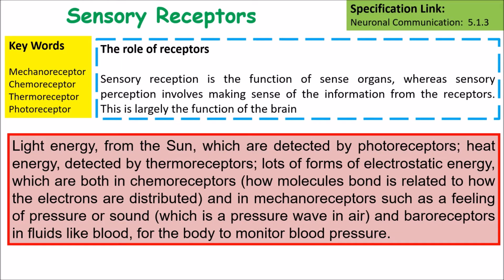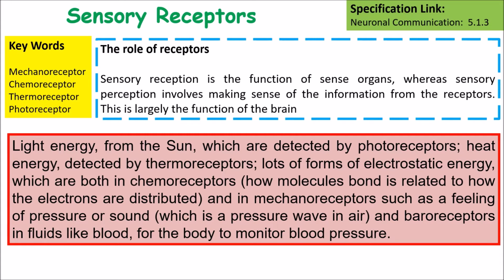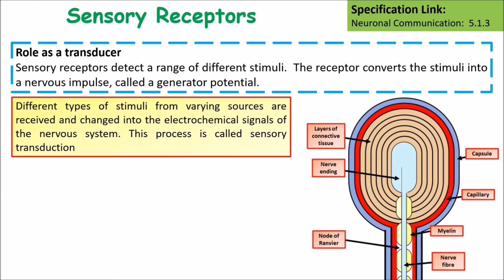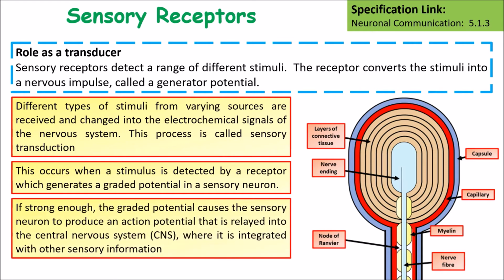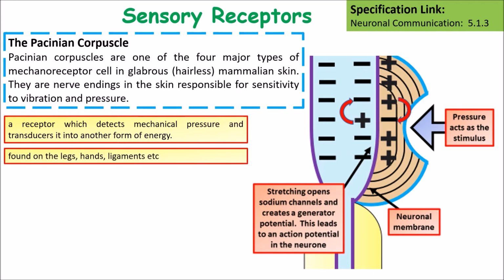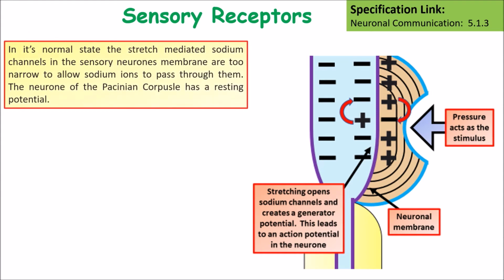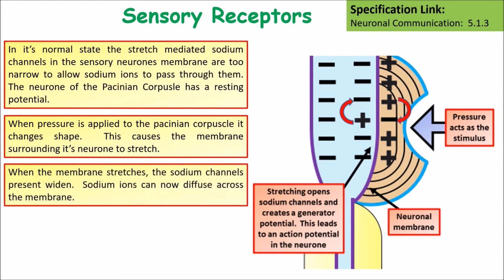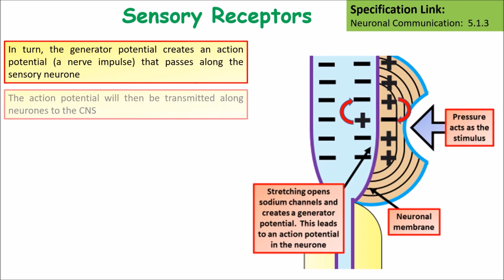A Level / AP Biology Sensory Receptors Revision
This videos outlines what students need to know about sensory receptors for AP & A Level Biology